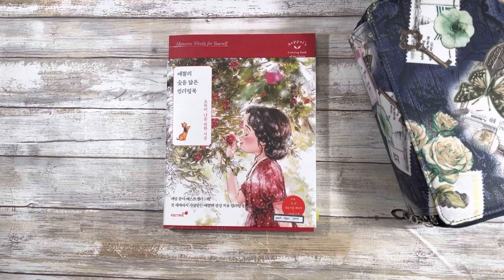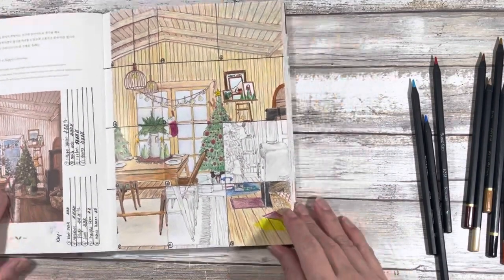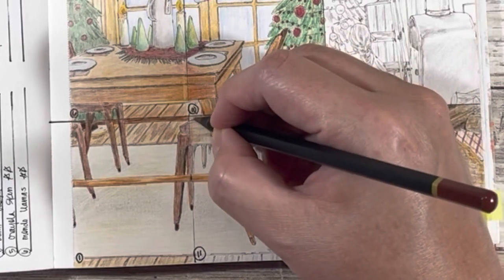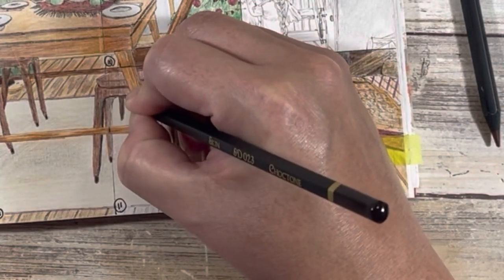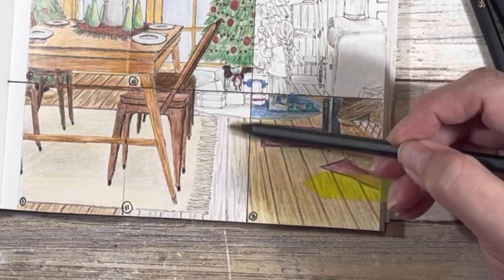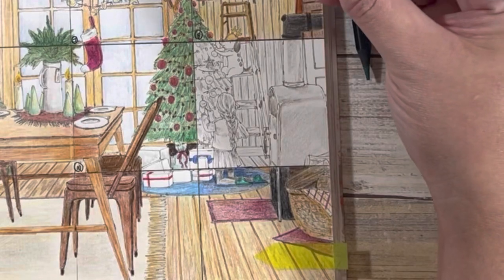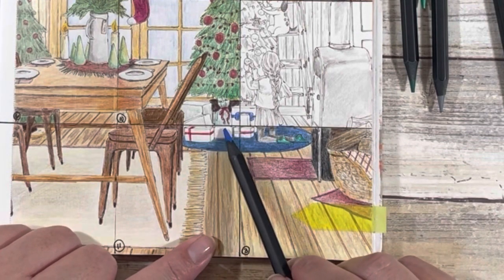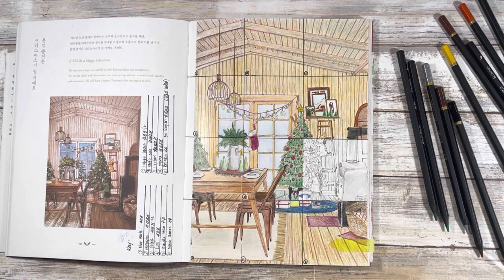12DaysofChristmasCheer2021 | Hosted by @poetspice | 12/11/21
12DaysofChristmasCheer2021 | Hosted by @poetspice | 12/11/21

This collab features Christmas/ December holiday themed projects. Videos will be posted every day from Dec. 1,2021 through Dec. 12, 2021. Watch, sub, like all the participants!
Play along! Do VR & Instagram responses! Use

Day 1: Mont Marte Skin Tone pencils
Day 2: Hobein Pastel pencils
Day 3: Faber Castel Polychromos pencils
Day 4: Caran Dache Luminance pencils
Day 5: Crayola pencils
Day 6: Mondo Llama Color Pencils
Day 7: Amazon Basic Pencils
Day 8: Castle Art Pencils
Day 9: Irojitin Pencils
Day 10: Prismacolor Premiere pencils
Day 11: Black Widow pencils

Thank you to my PLUMERIA members for supporting my channel:
 * @LeRae R

Visit all the Collab Hop links!